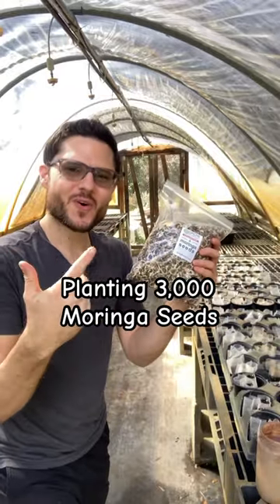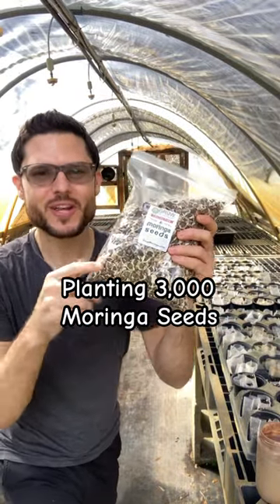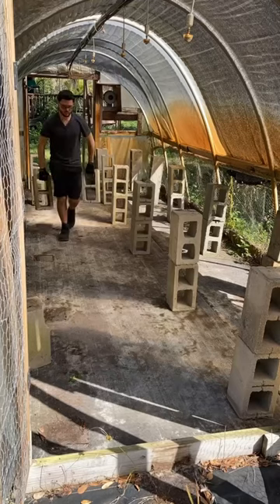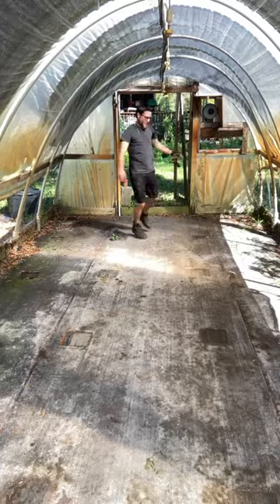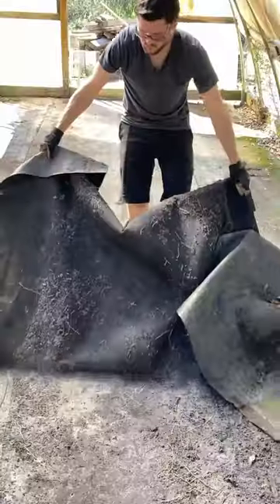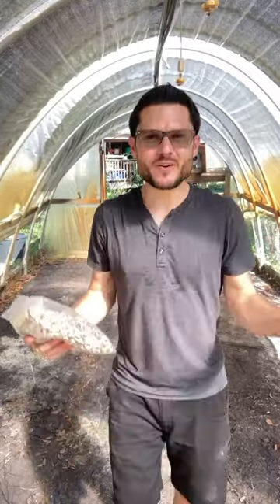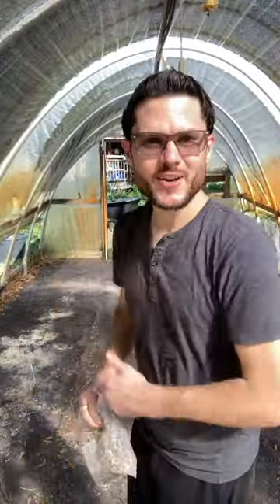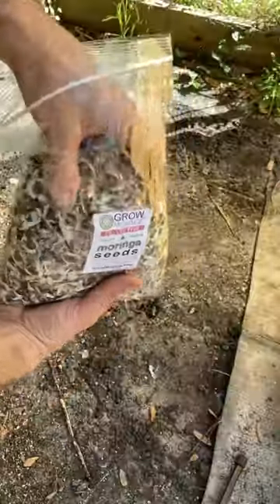Planting 3,000 Moringa Seeds in a Greenhouse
Comment ‘Manual’ for the Free Moringa Manual

🌱 **Unlock the Garden Secret with Moringa Seeds!

🌿**Experience the magic of Moringa seeds – your garden’s best-kept secret for bountiful harvests and thriving crops. Plant these remarkable seeds amidst your herbs and veggies to witness a garden transformation like never before.

**Key Benefits:**

1. 🌱 **Increased Yields:** Moringa seeds act as natural companions, enhancing the growth of other crops. Watch your fruits and veggies flourish with increased yields.

2. 🌼 **Sprout for Soil Biology:** Sprout Moringa seeds to supercharge your soil biology. These seeds work in harmony with the earth, creating a rich and fertile environment for optimal plant growth.

3. 🌿 **Elevate Your Garden Experience:** Ensure your garden thrives by introducing the power of Moringa. From improving soil structure to enhancing nutrient absorption, Moringa seeds are the key to a vibrant and flourishing garden.

Plant, sprout, and watch your garden come alive with vitality! Moringa seeds – nature’s gift for a greener, healthier, and more abundant garden. 🌳🌸